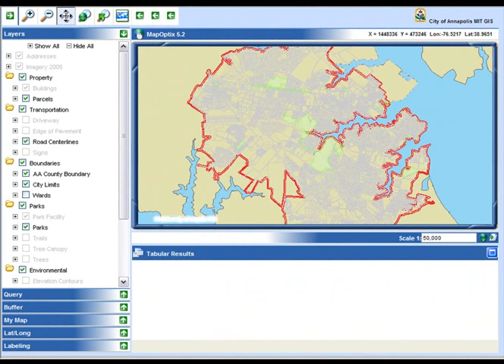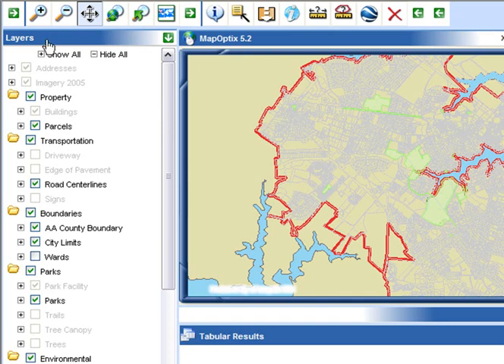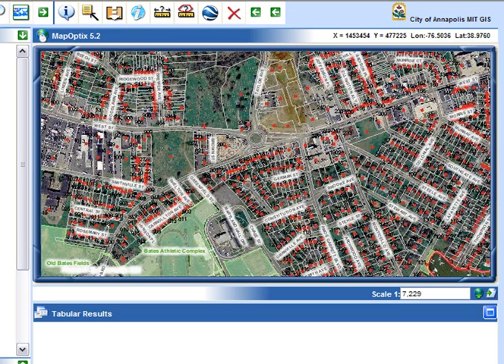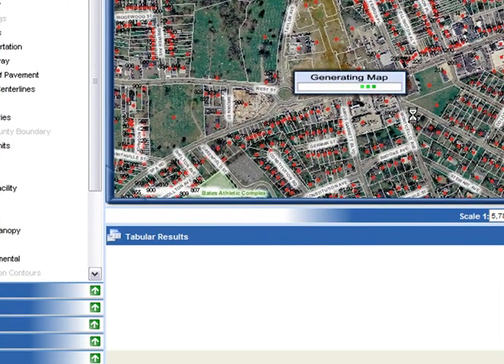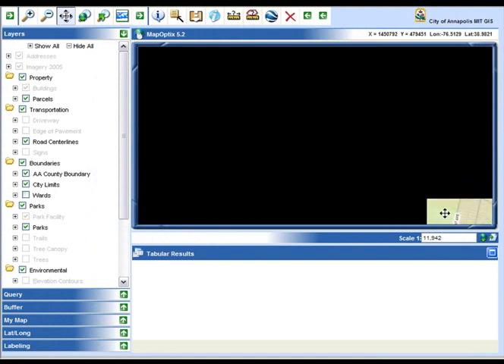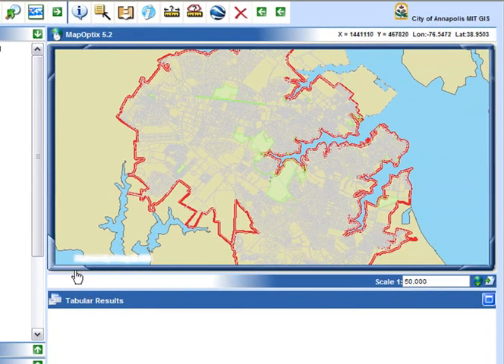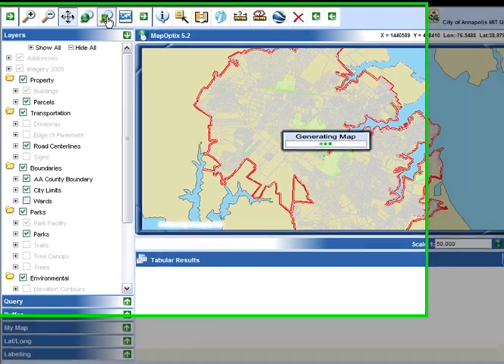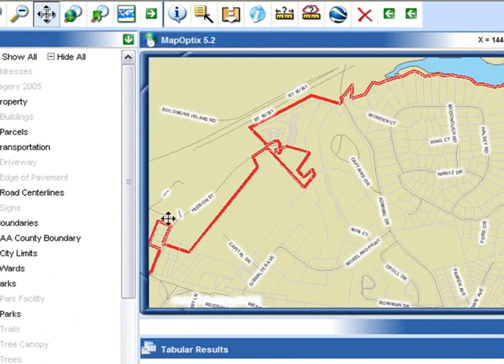GIS Navigation Tools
An instructional video on using the GIS Navigation Tools